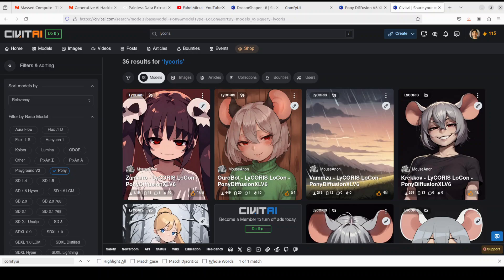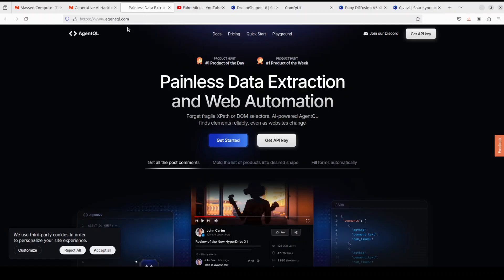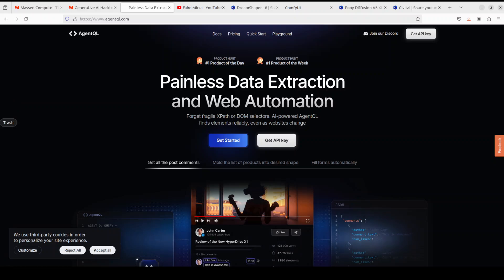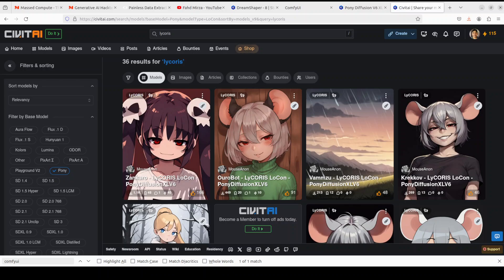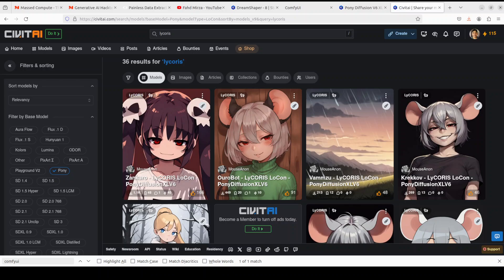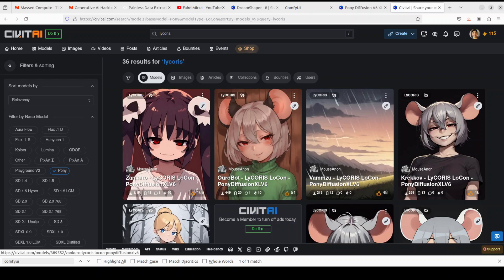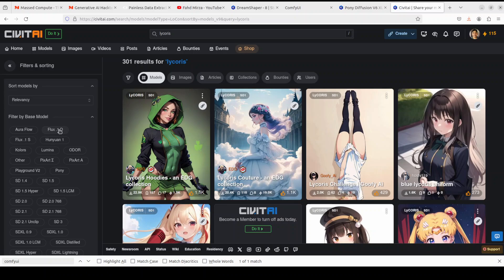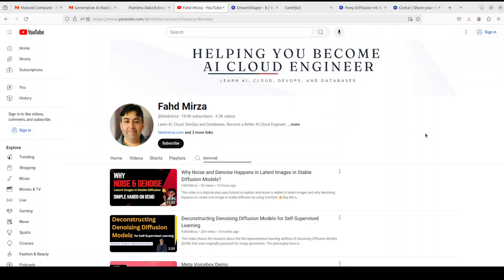What is LyCORIS Model - Simple Explanation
This video explains in simple words as what are LyCORIS models.